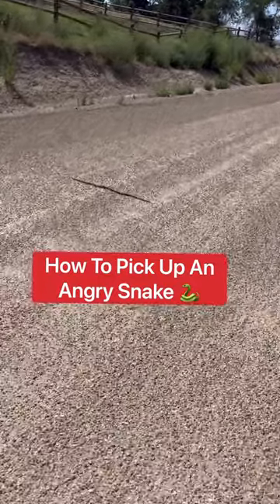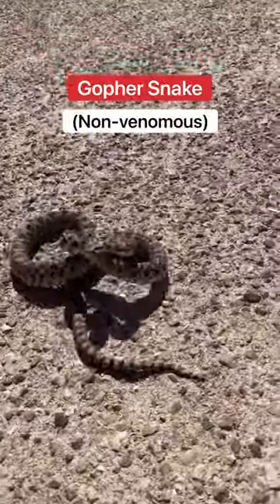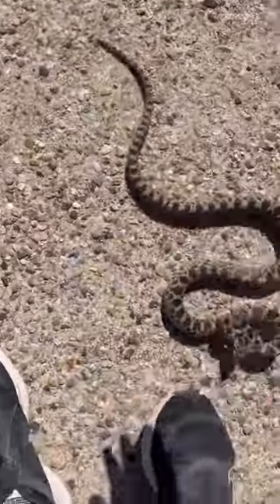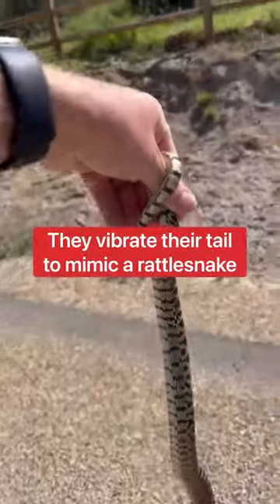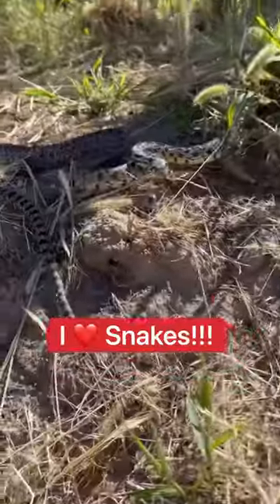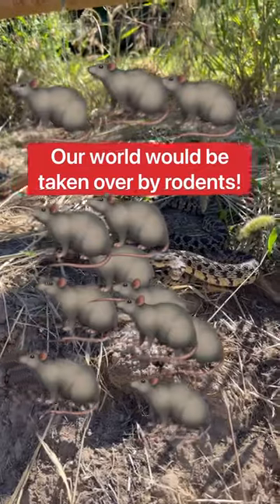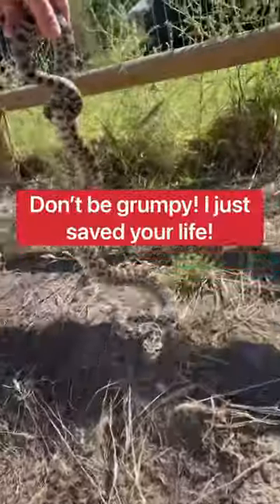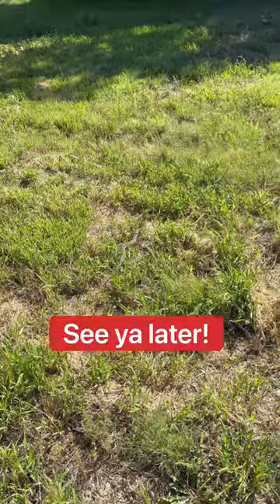How To Pick Up An Angry Snake! 😱🐍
How to pick up a snake! 😱🐍